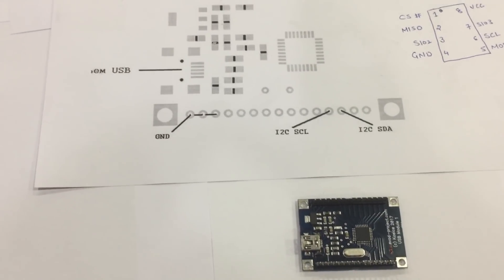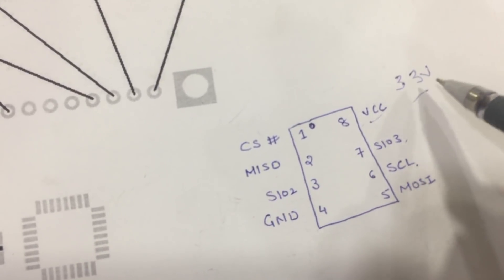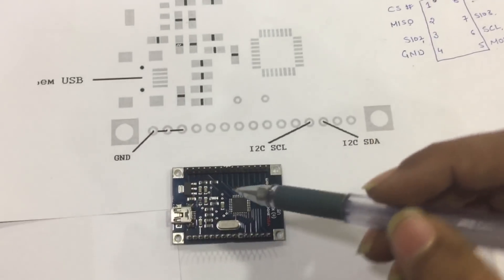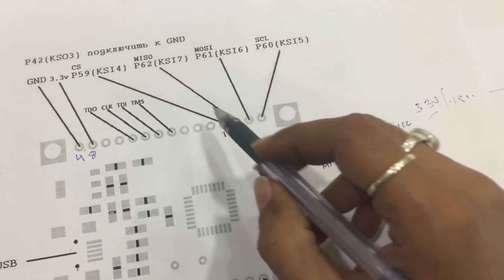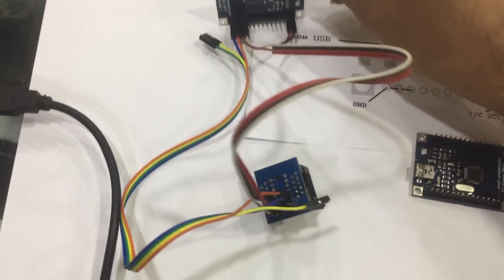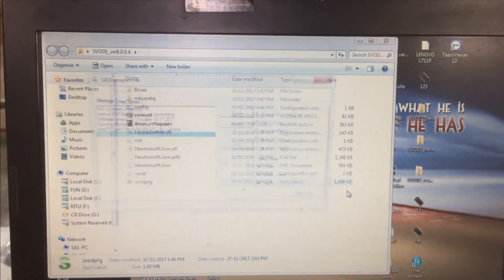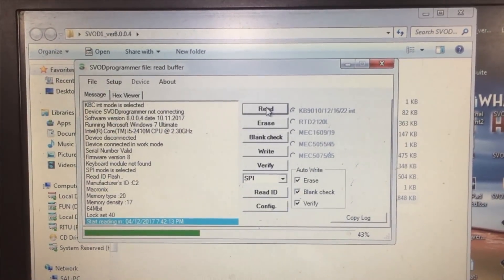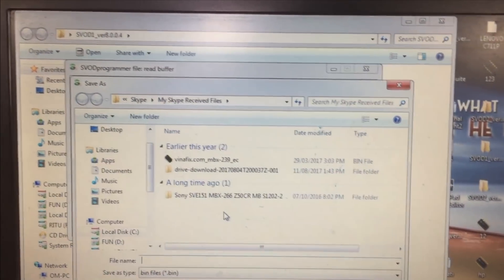How to Read Spi bios Using Svod 1 version 2 Explanation by Aditya11ttt &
How to Read Spi (Bios) Rom Using Svod 1 version 2 Explanation by Aditya11ttt & SatishBhai!!

Ps: Pin 3 i.e WP & Pin 7 i.e Hold Needs To be pulled up for reading